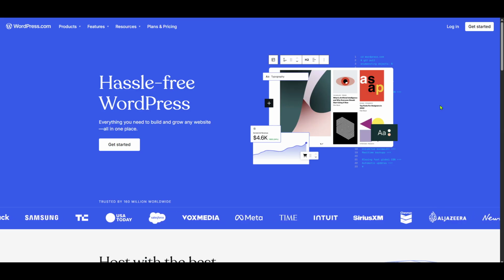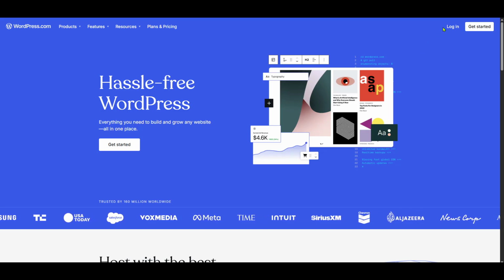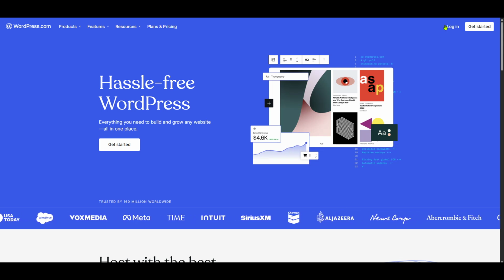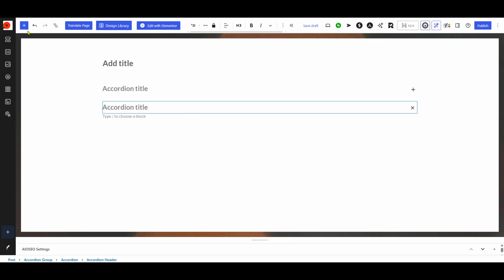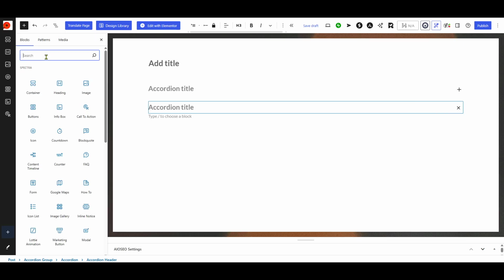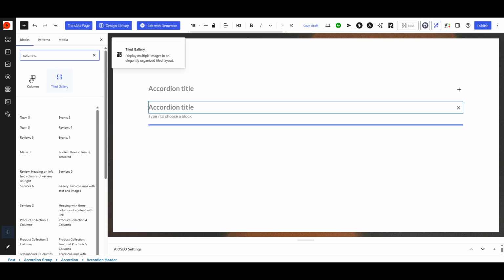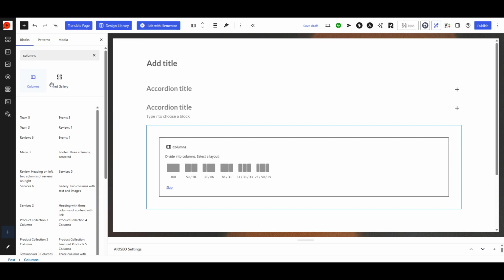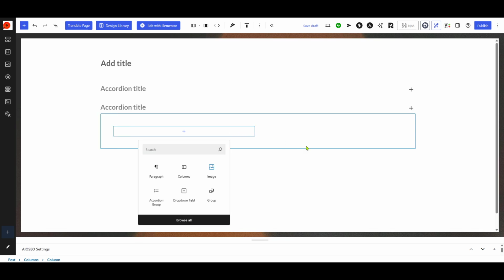How To Use The Wordpress Columns Block [2025 Guide]